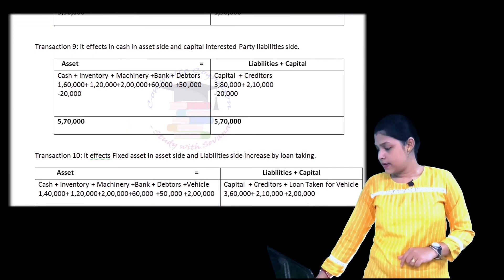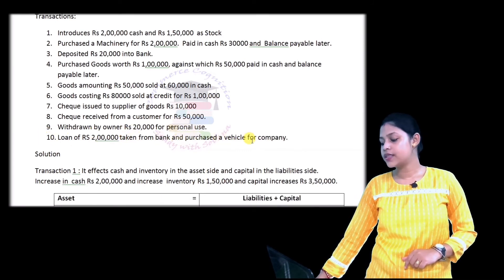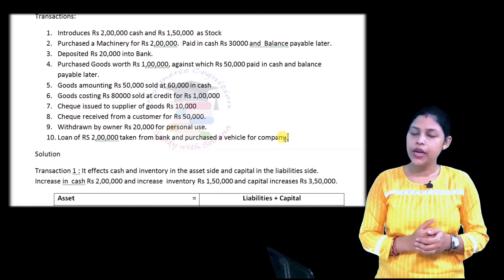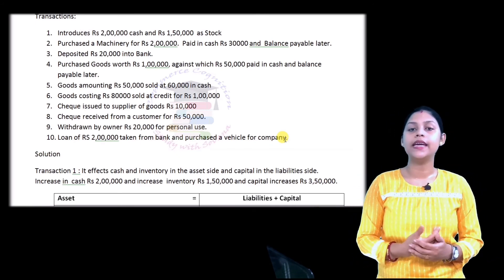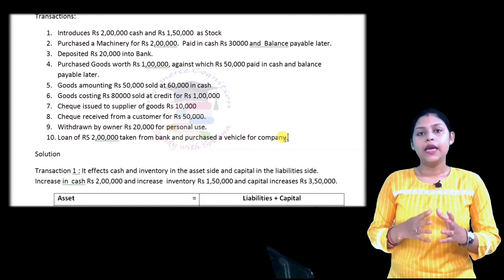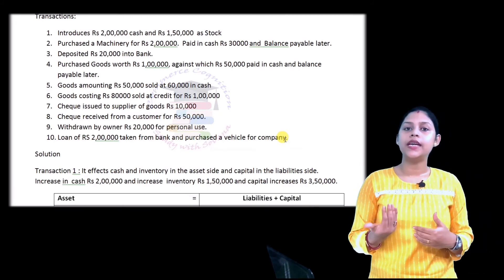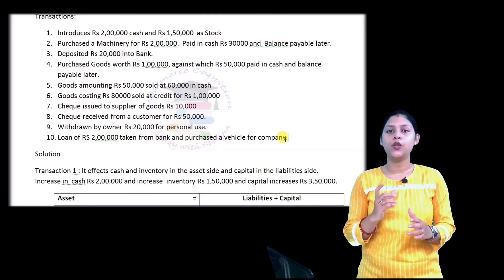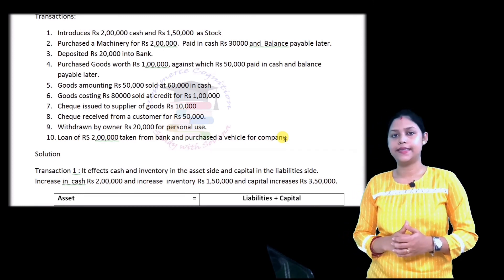Accounting Equation | Analysis With an Example